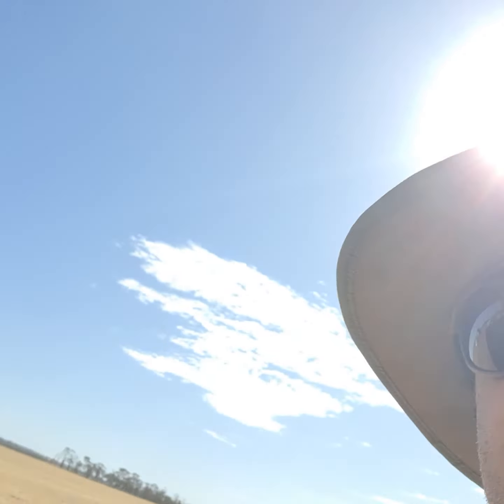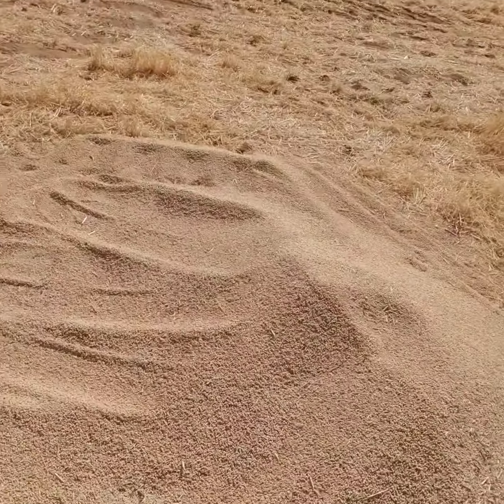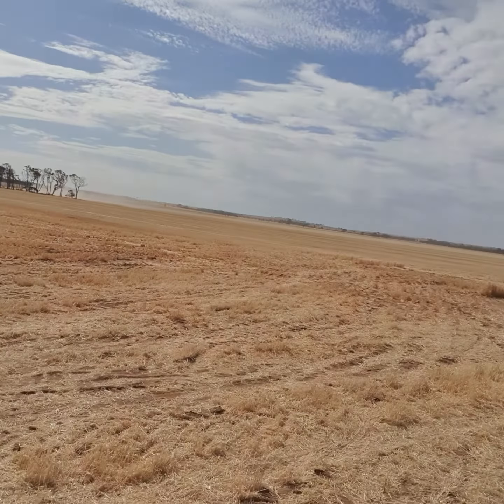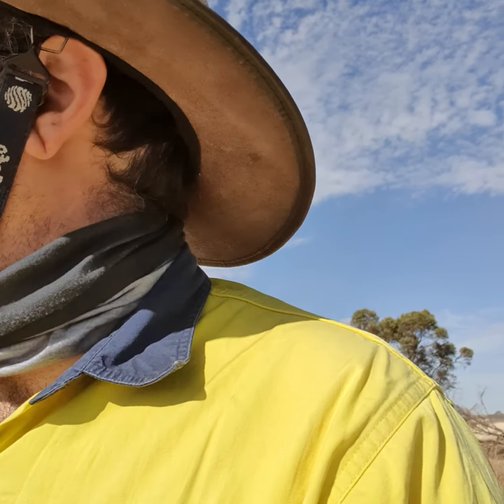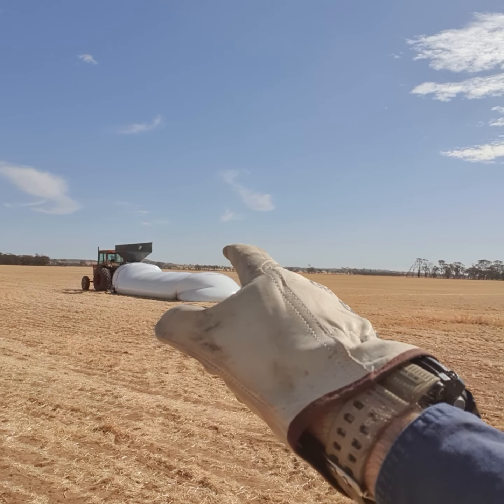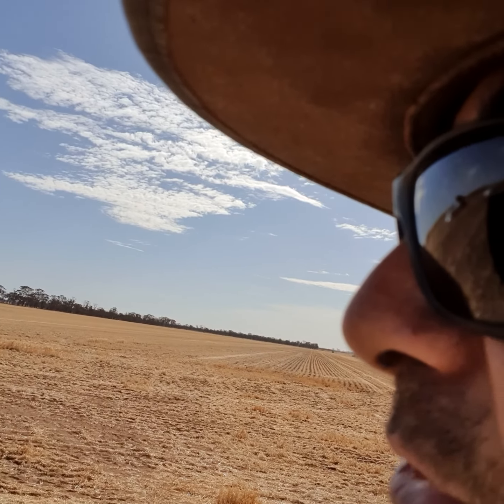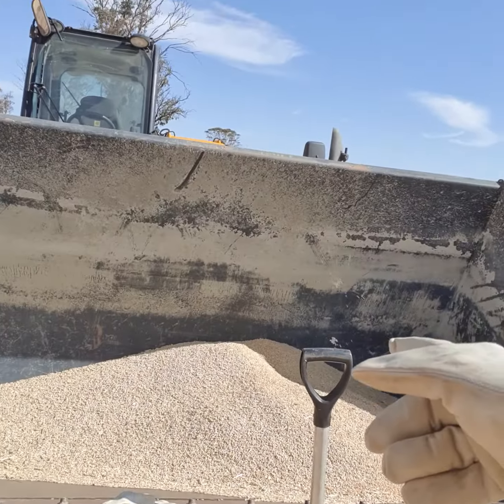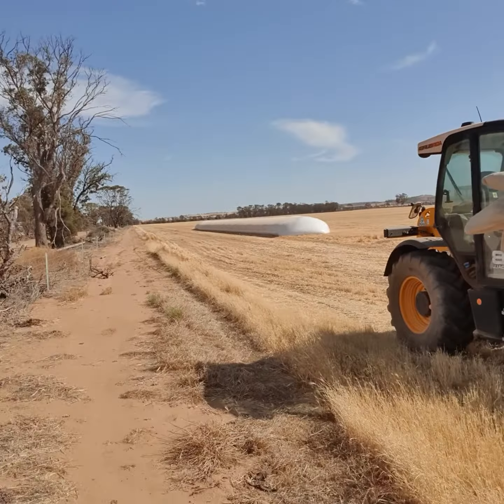Harvest 2020 Shovel is my friend.